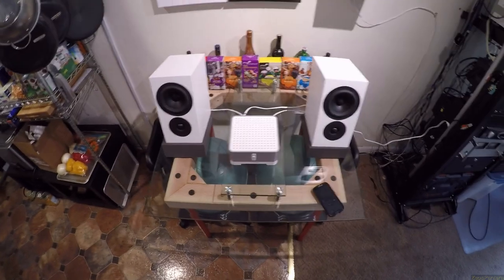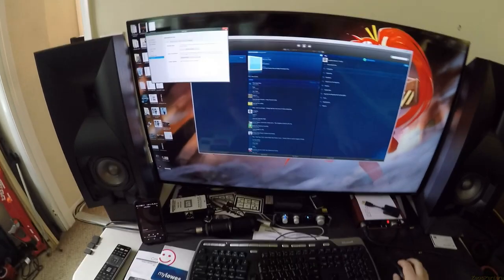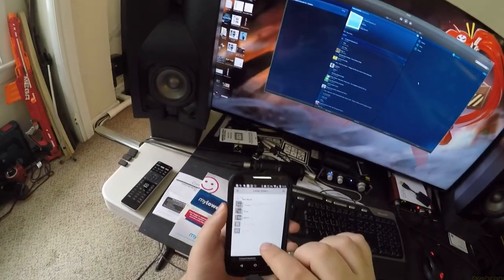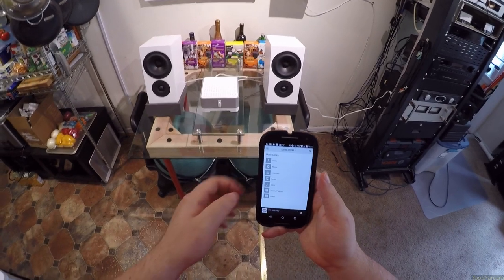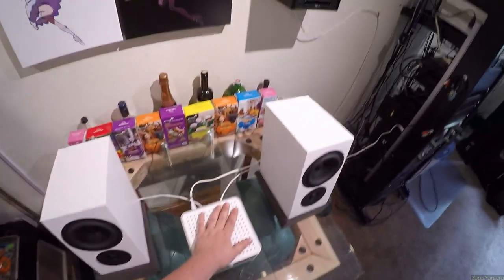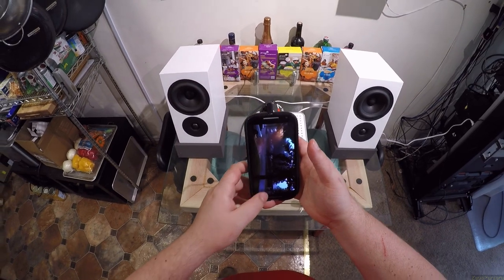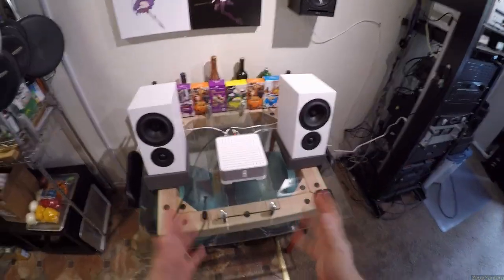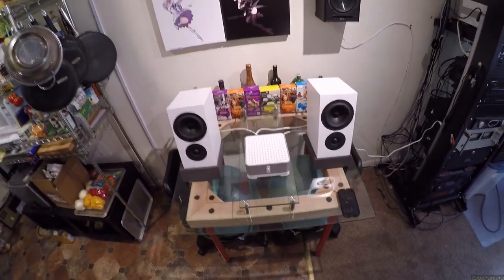Z Review - SONOS Connect:AMP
Sonos Connect CURRENTLY $50 Gift Card Comes With

Services you can Add /6ZBegk5.png

Foam Angled Stands (Cut in half with Knife)